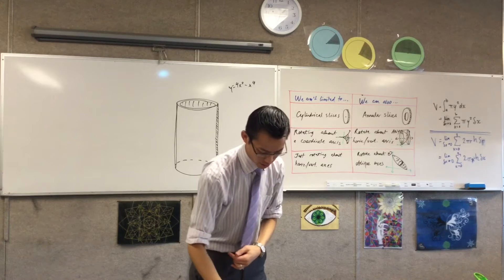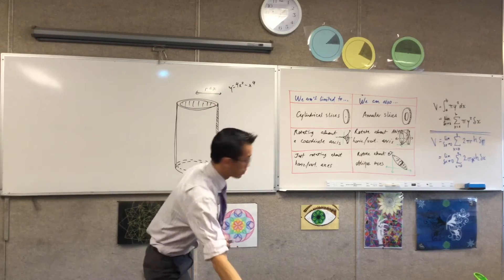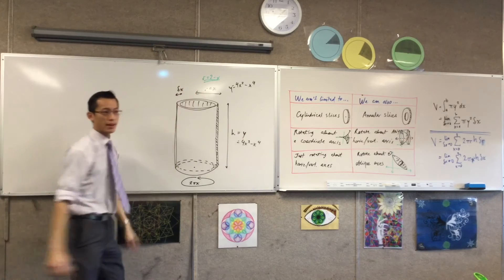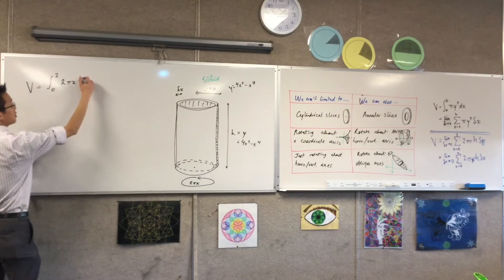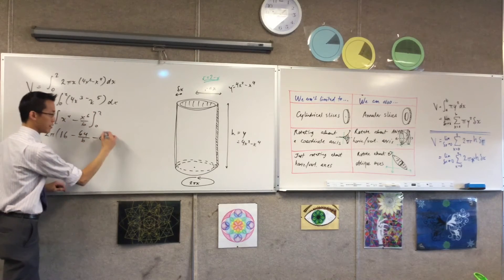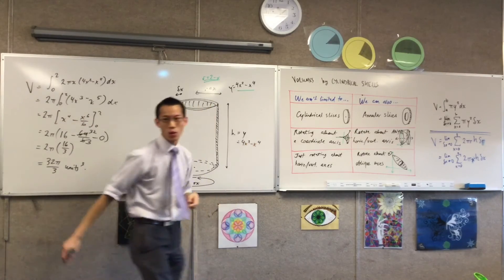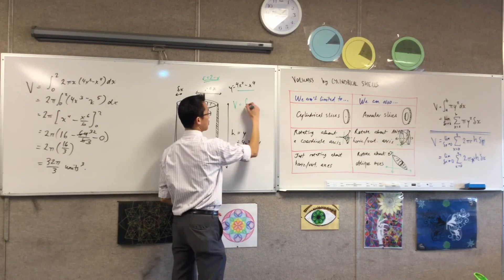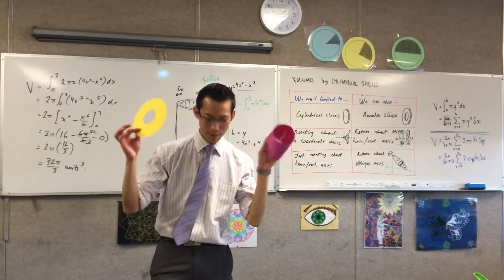Volume by Cylindrical Shells (3 of 3: Finding the Volume via Cylindrical Shells and which to choose)